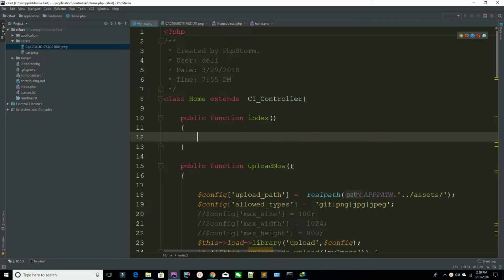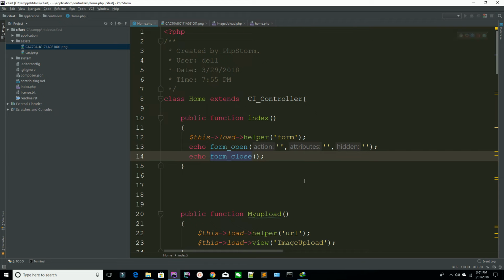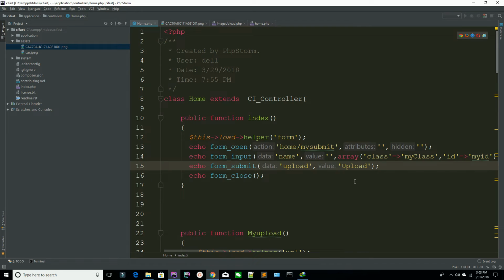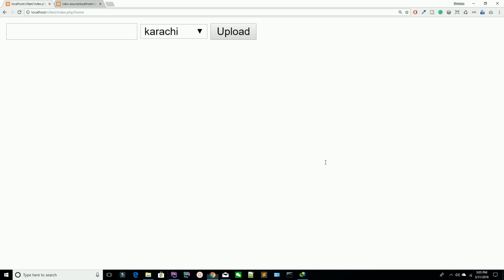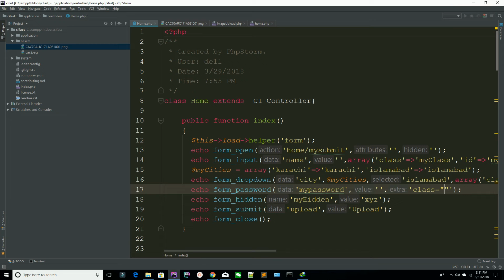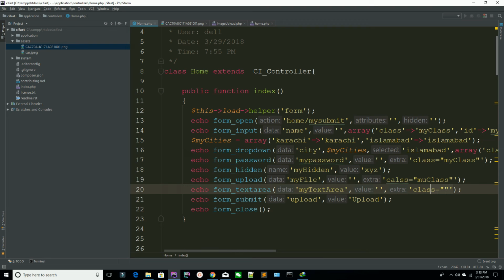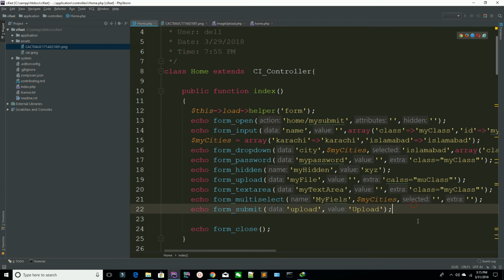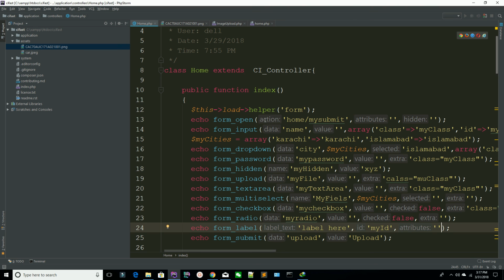Form helper in CodeIgniter